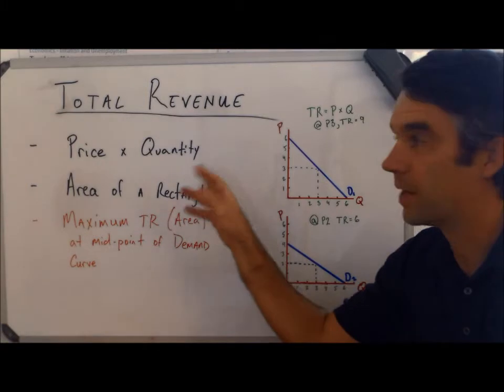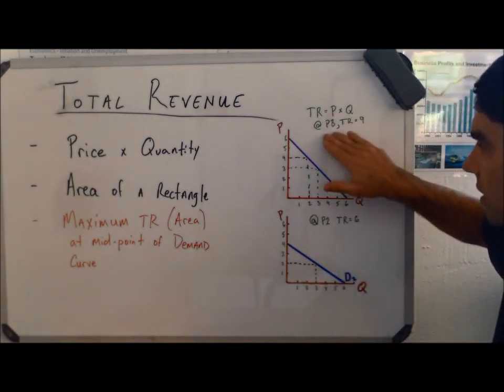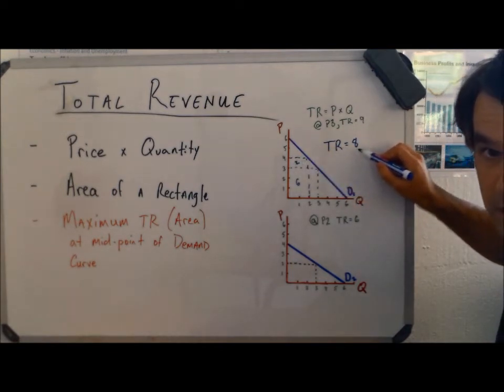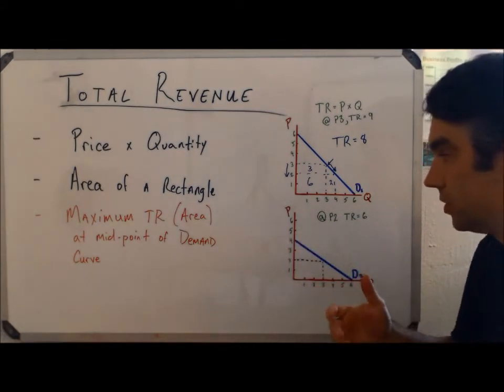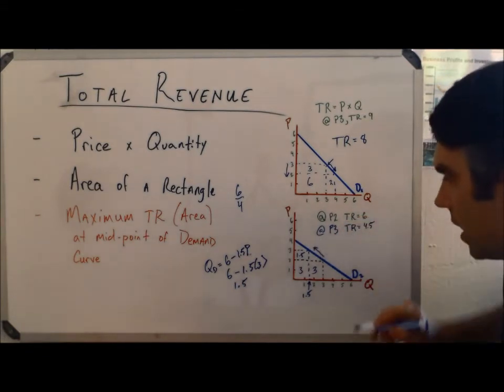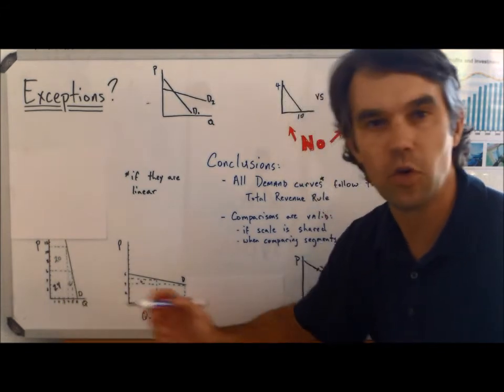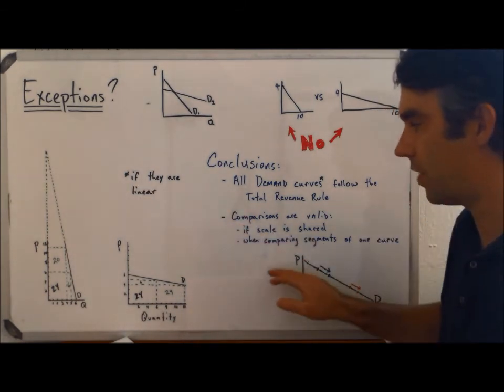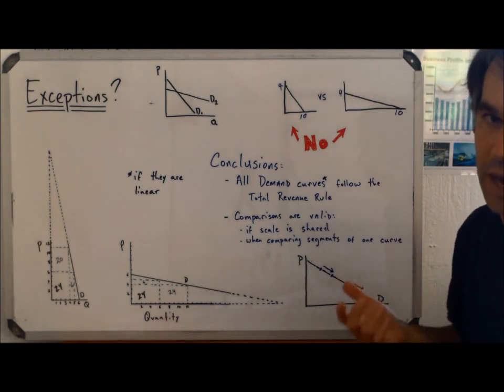Total Revenue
Calculating TR based on various prices on a demand curve